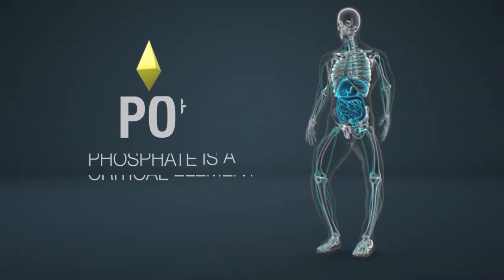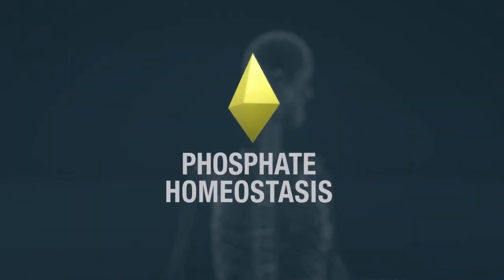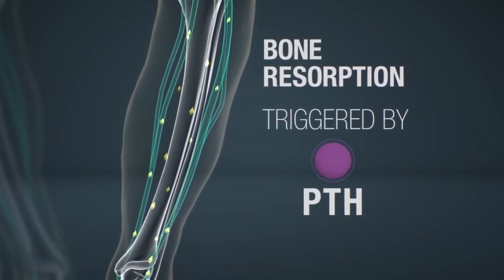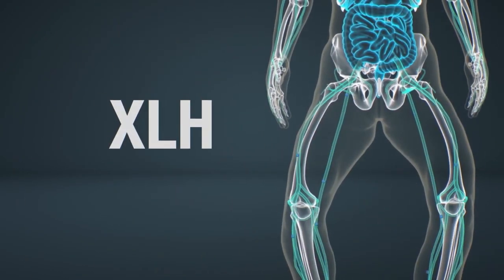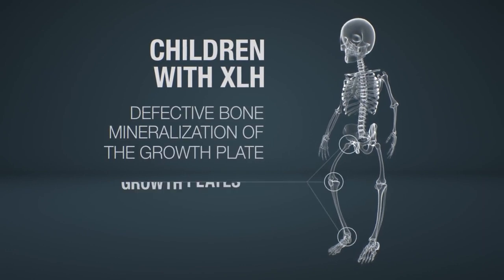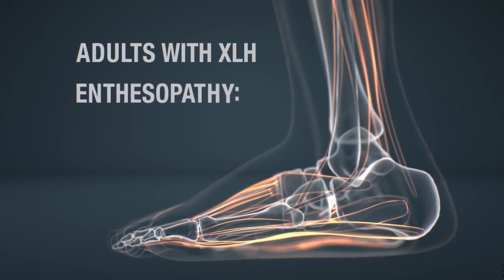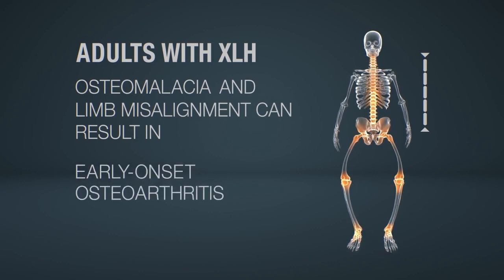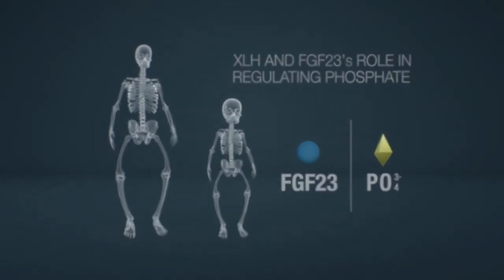X-linked hypophosphatemia XLH mechanism of disease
In X-linked hypophosphatemia or XLH a variant in the PHEX gene causes excess FGF23, which results in phosphorus wasting leading to chronic hypophosphatemia. Learn more about the mechanism of disease.